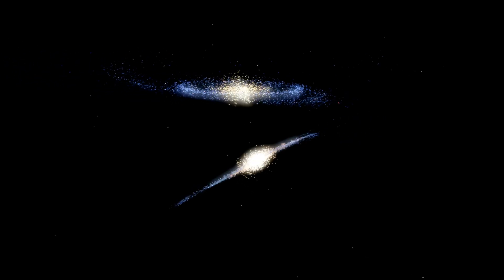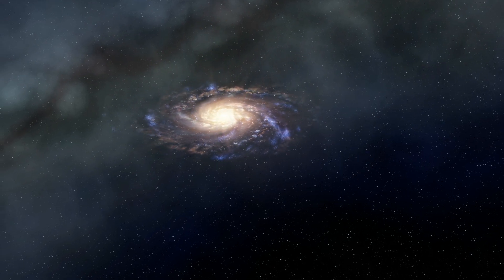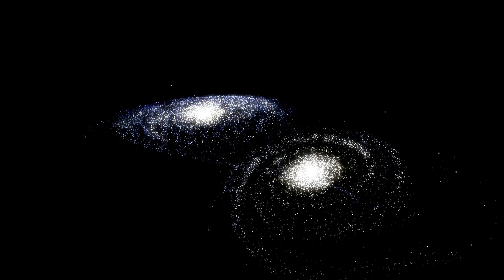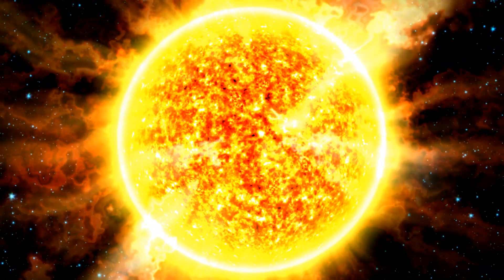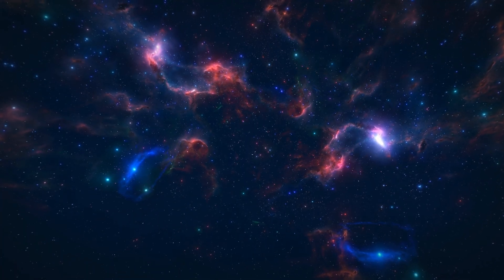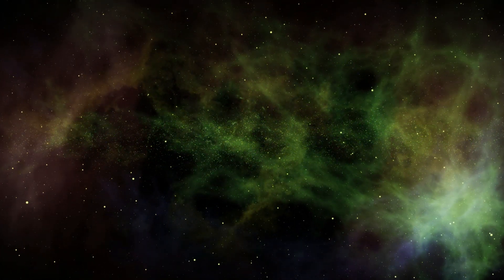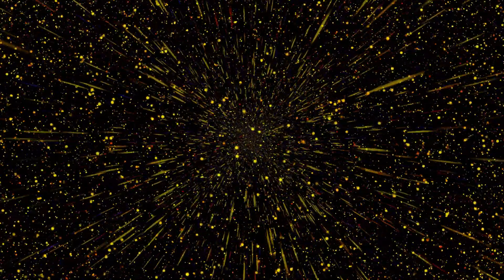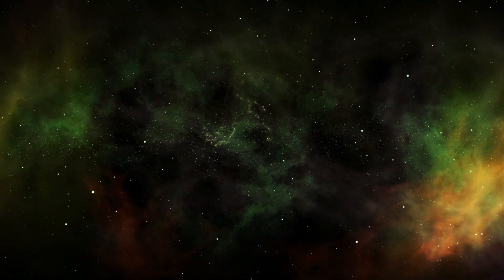Milky Way & Andromeda: The Inevitable Collision | The Universe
Billions of years from now, an extraordinary cosmic spectacle will forever change the night sky. Our home galaxy, the Milky Way, and our nearest galactic neighbor, Andromeda, are locked in a slow-motion gravitational embrace — an inevitable collision set to unfold over the next 4 to 5 billion years. Though the process will take hundreds of millions of years from first contact to final merger, its impact will be nothing short of breathtaking.

As the two spiral galaxies draw closer, their immense gravitational forces will begin to warp each other’s majestic spiral arms, pulling vast streams of stars and interstellar gas into elongated tidal tails. The night sky will transform into a cosmic masterpiece, with Andromeda growing larger and brighter until it stretches across the heavens. Massive clouds of gas and dust will collide and compress, triggering a frenzy of star formation — the birth of countless new suns lighting up the galactic battlefield.

Ultimately, the Milky Way and Andromeda will fuse into an entirely new structure, sometimes called Milkomeda or Milkdromeda — a giant elliptical or lenticular galaxy far larger than either of its predecessors. But as awe-inspiring as this vision is, one question looms large: What will happen to our Solar System?

While the odds of direct star-to-star collisions are extremely small due to the vast distances between them, the gravitational chaos will likely fling many star systems into new orbits, or even eject them entirely into intergalactic space. Our Sun — by then a swollen red giant nearing the end of its life — may find itself cast into a new region of the merged galaxy, far from its current home in the galactic suburbs. Whether Earth will still exist by then is uncertain; if it survives the Sun’s red giant phase, it will witness a sky ablaze with billions of unfamiliar stars.

In this video, we embark on a journey through the physics, simulations, and latest astronomical predictions of this grand galactic collision. From the subtle gravitational tugs we can measure today to the dazzling superclusters of stars that will emerge tomorrow, we’ll explore how this event — written in the very fabric of space-time — will reshape not just our galaxy, but our place in the cosmos.

Stay with us until the end, because this is not just a story of destruction — it is also the tale of creation, renewal, and the ever-changing face of the universe itself.